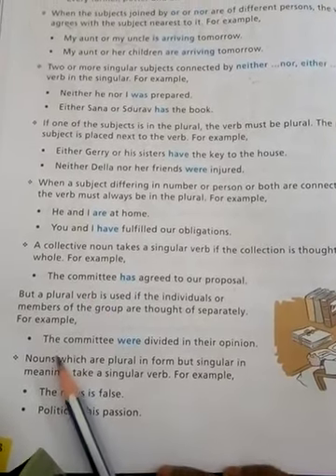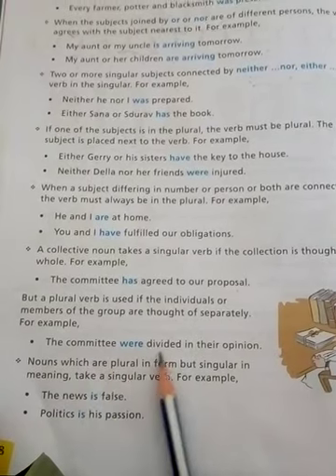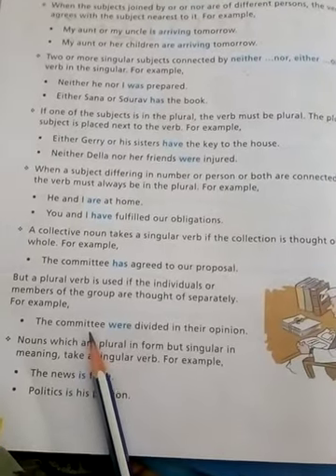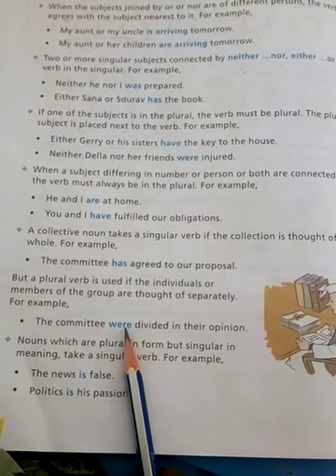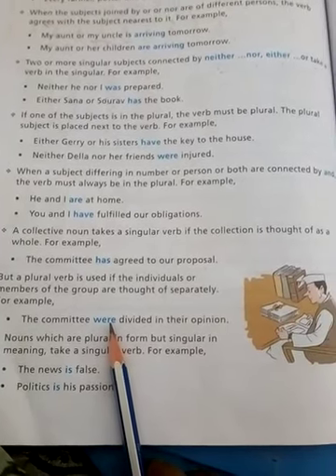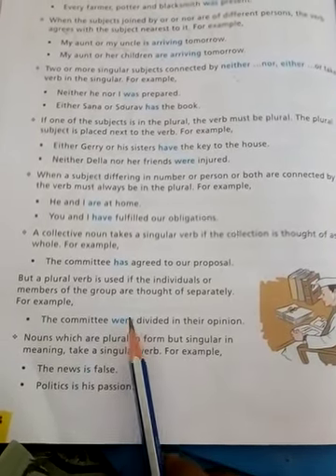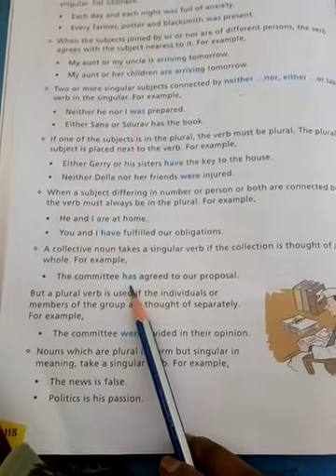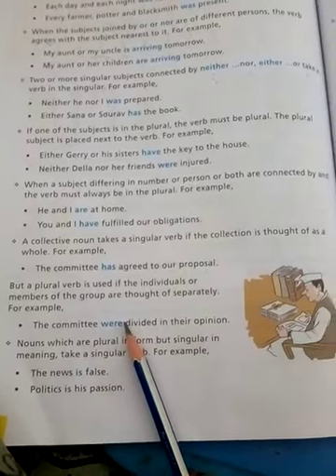December 27, 2020